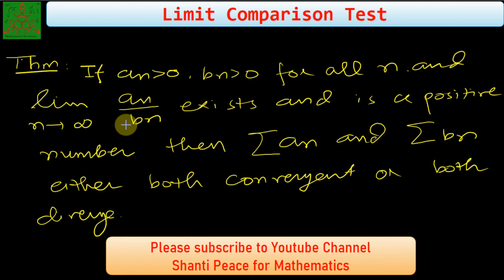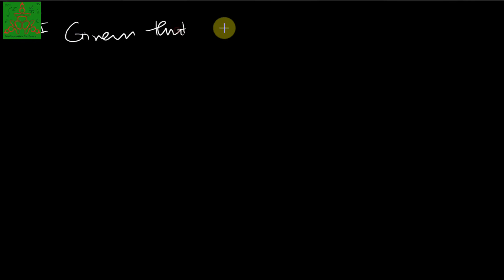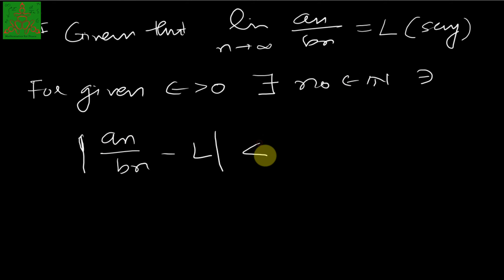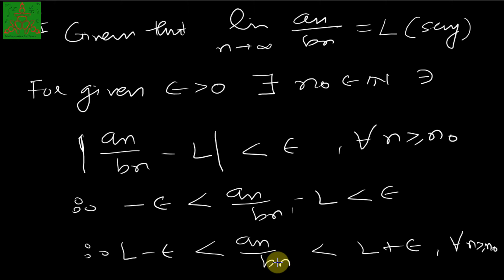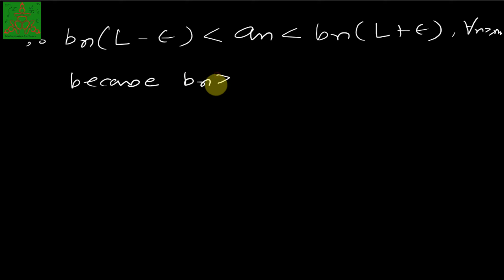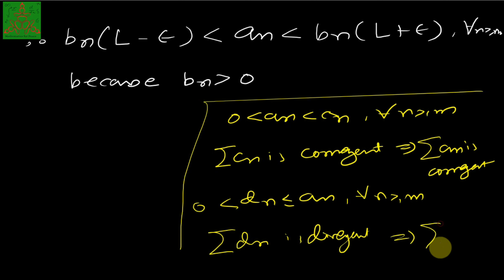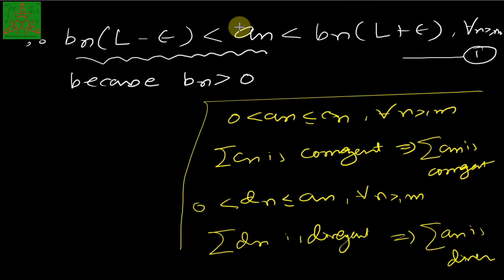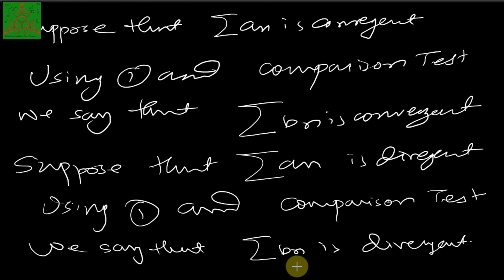Limit comparison Test | Calculus | BSc Mathematics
In this lecture, we have discussed proof of limit comparison for series.